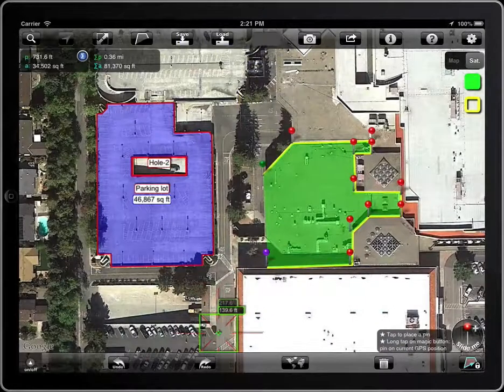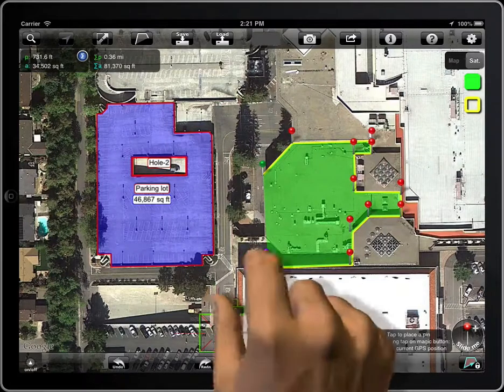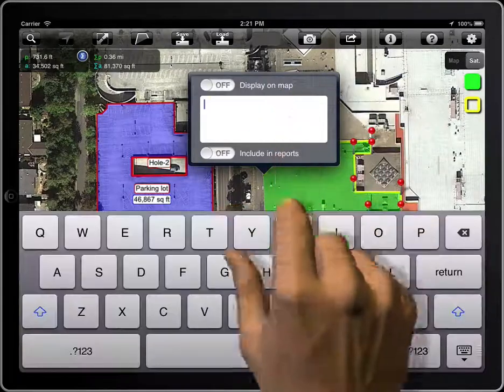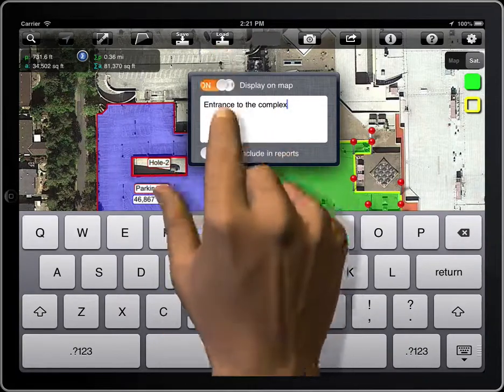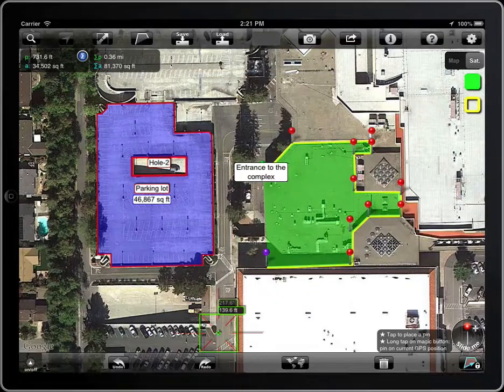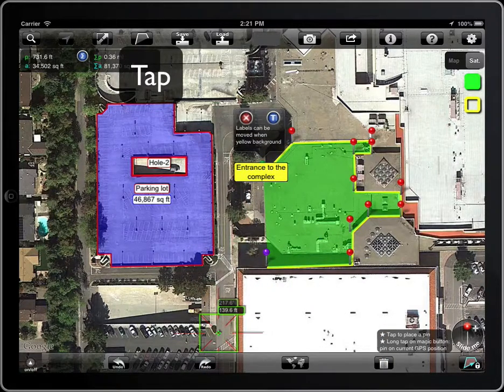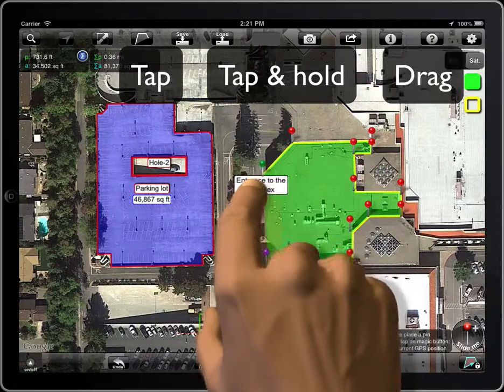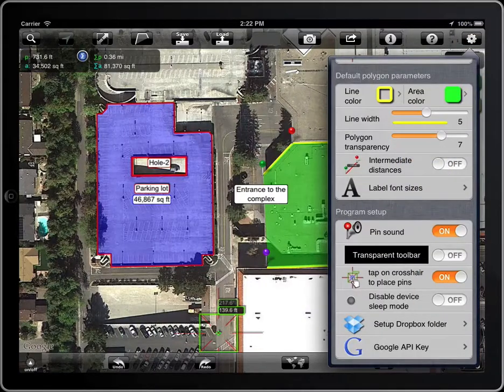Measure Map 18. Add labels to the map.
How to add labels to the map, associated to the pins.